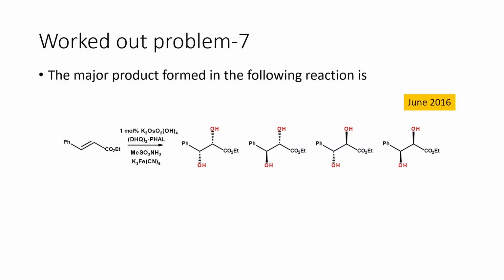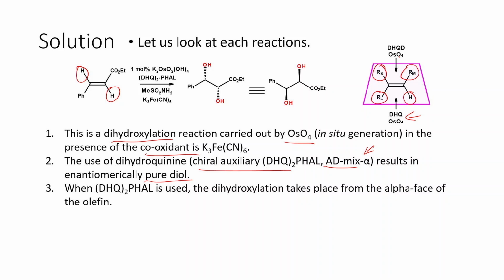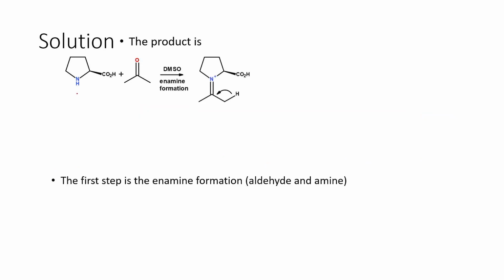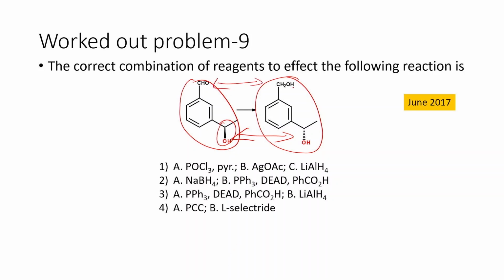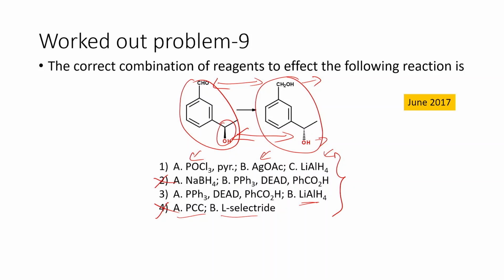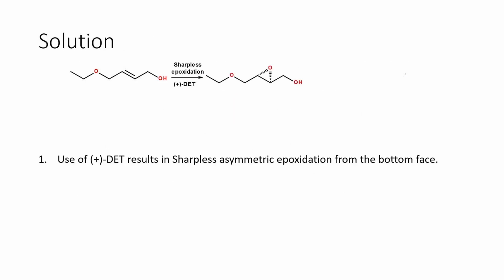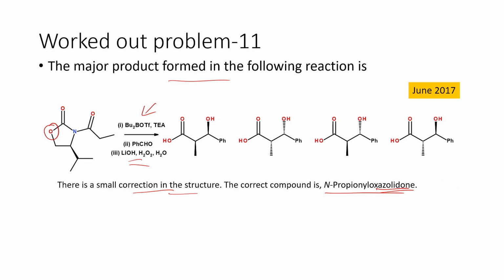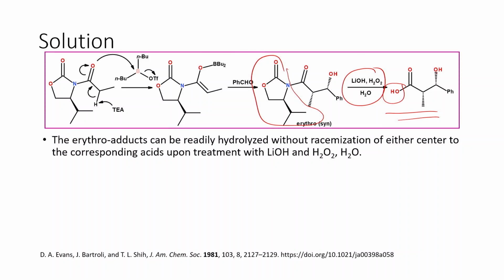Worked out problem- 7